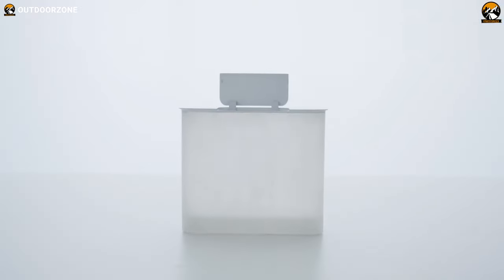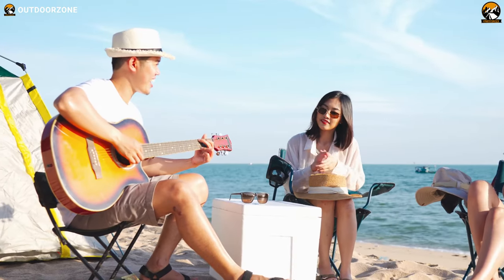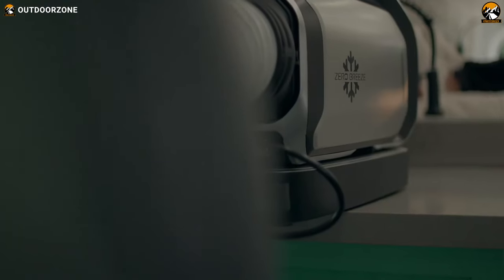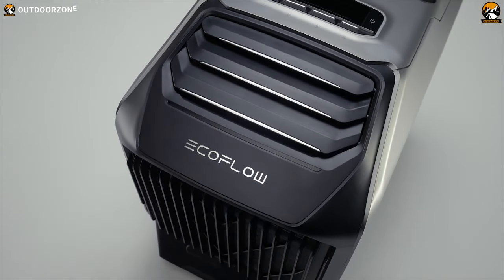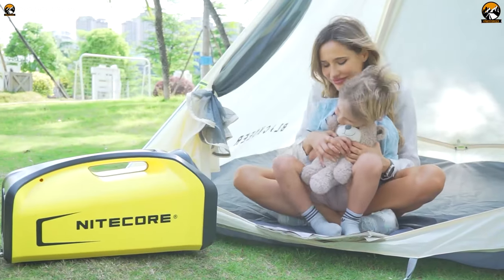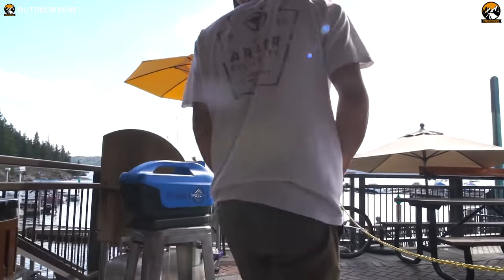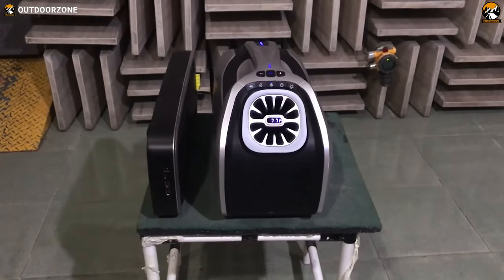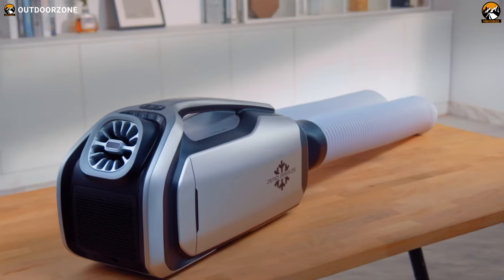Outdoor Portable Air Conditioners: Are They Worth the Investment?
Outdoor portable ACs are recently getting the spotlight as the go-to solution for staying cool and comfortable in outdoor settings. The idea seems good with the soaring temperatures, but are the Outdoor Portable Air Conditioners really that practical? Find out in this video where we'll discuss if they're really worth the invenstment.